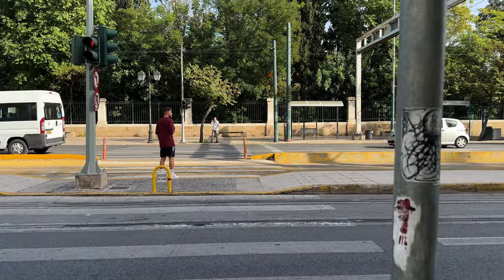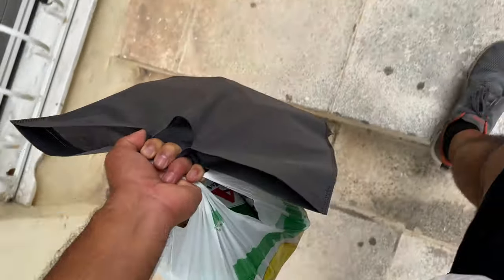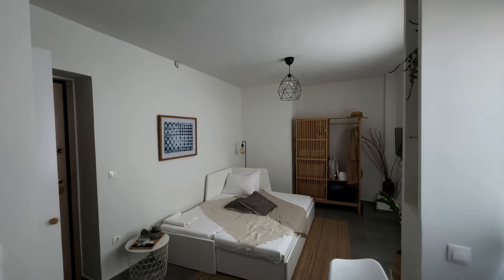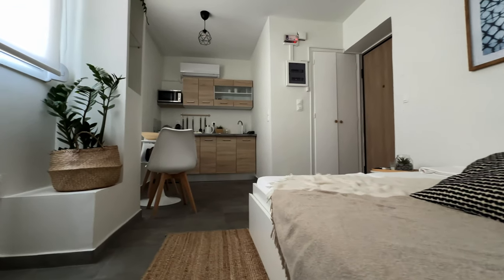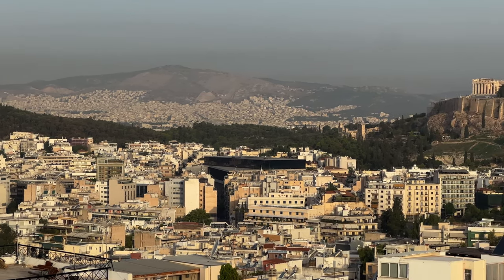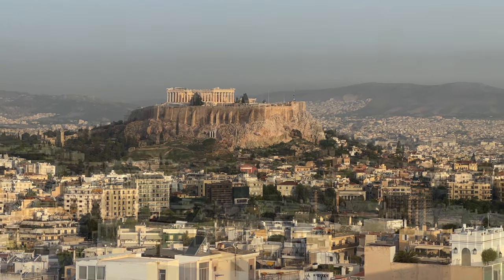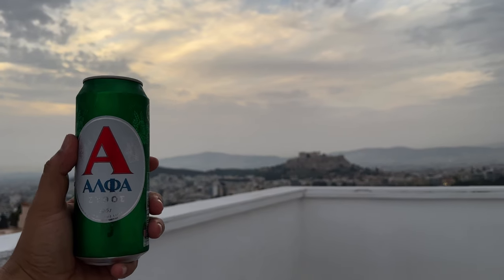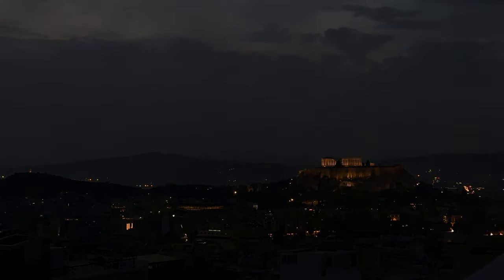Airbnb Tour Of Amazing Rooftop View In Athens, Greece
Welcome to "The Rooftop View is AMAZING!!! | My Airbnb Tour In Athens, Greece" video - your ultimate guide to an unforgettable stay in the heart of this historic city. Get ready to explore this comfortable and conveniently located accommodation that's perfect for your Athens adventure.

The apartments central location means you're just a stone's throw away from Athens' top attractions, vibrant neighborhoods, and delicious Greek cuisine. Plus, I'll be sharing some valuable tips on nearby points of interest, so you can make the most of your time in this captivating city.

This Airbnb apartment is a gateway to experiencing Athens like a local. So, if you're looking for the perfect place to stay during your visit, don't miss out on today's My Airbnb Tour In Athens, Greece. Join me in discovering Athens, Greece from this comfortable base, and let's make your trip truly memorable!

Hi there! My name is Roger Rojas, and I work as a business videographer and video editor. I'm proud to say that I have been to 28 countries/regions and 66 cities, covering over 198,638 miles. I've spent anywhere from 30 to 50 days in 9 countries, which has given me a great understanding of what it's like to live life abroad.

In 2023, I will be launching a new series on this YouTube channel where I will be sharing everything I have learned about traveling and living abroad.

If this video helped or entertained you in any way, please consider donating to the channel by "Buying Me A Beer/Coffee":

📸 SOCIALIZE 📺